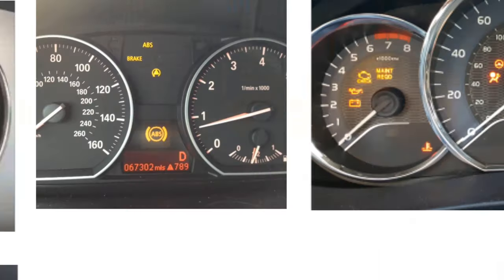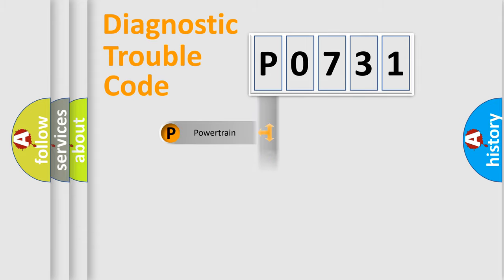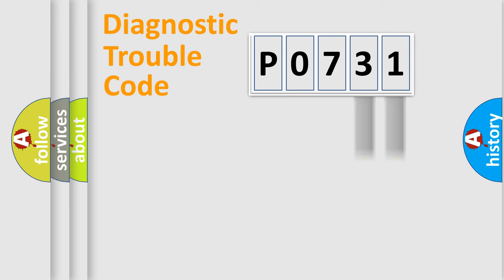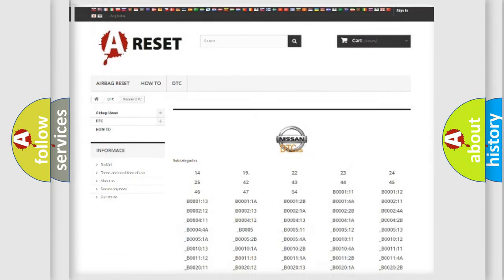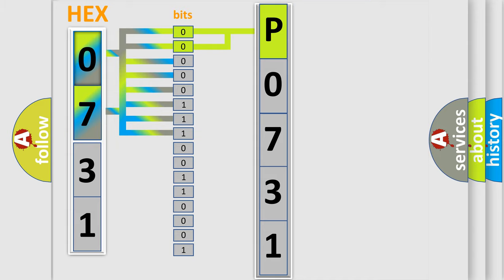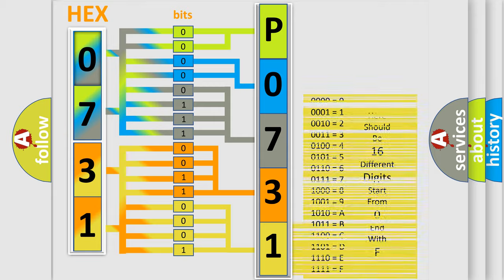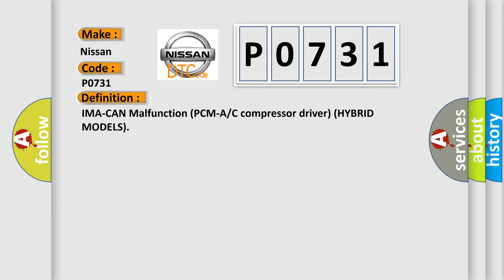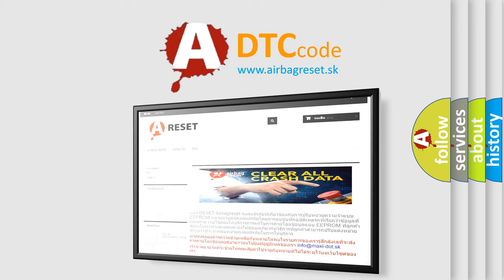DTC Nissan P0731 Short Explanation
Contents:
0:21 Basic DTC analysis according to OBD2 protocol standard.
1:48 Insight into programming
2:58 A diagnostically understandable description of the Diagnostic Trouble Code
3:05 Basic error definition

Make
Nissan
Code
P0731
Definition